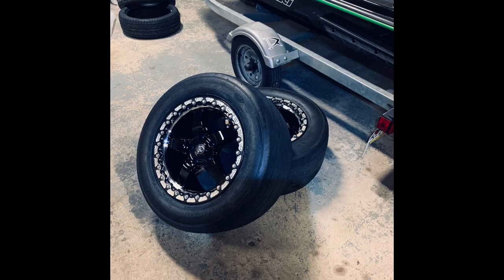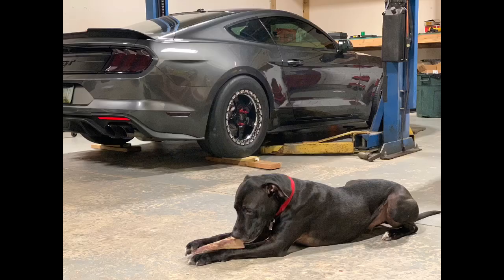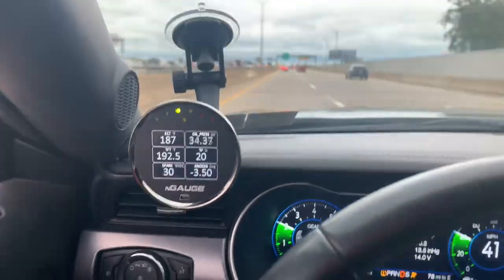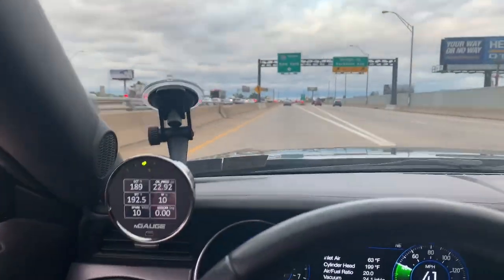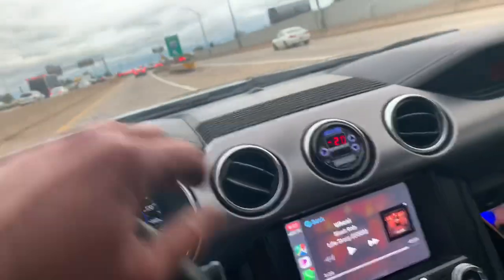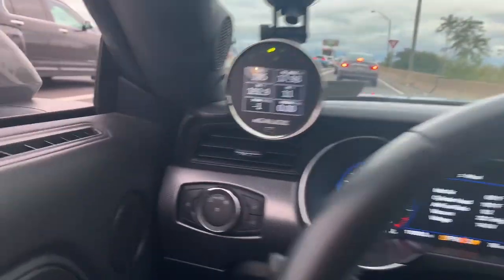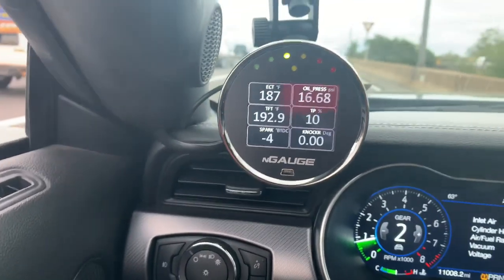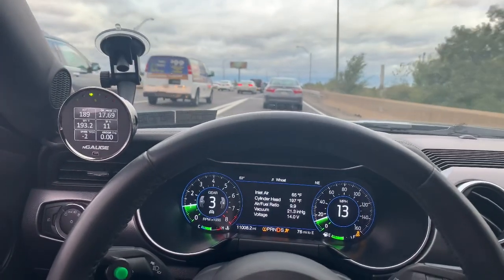2018 mustang GT 10R80 trans temps finally under control?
2018 mustang GT 10R80 trans temps finally under control?

we finally got the trans tent under control with a miss you Moto trans cooler. ￼ this trans cooler is 4 to 5 times larger than the stock cooler it is Super easy to install and they supply all hardware for installation trans times aren’t reaching above 204°